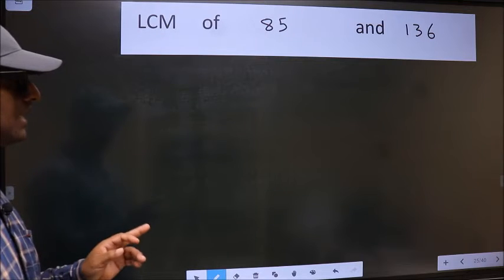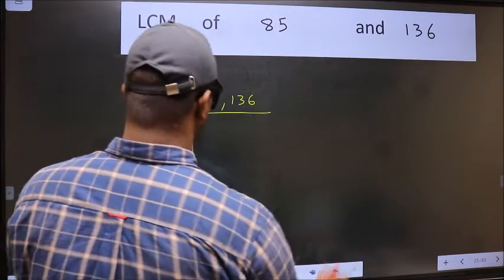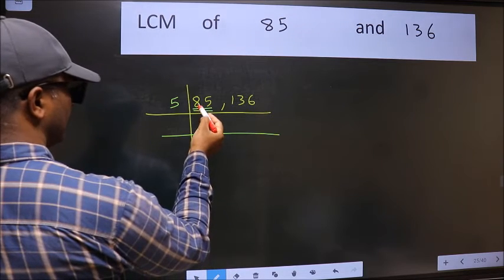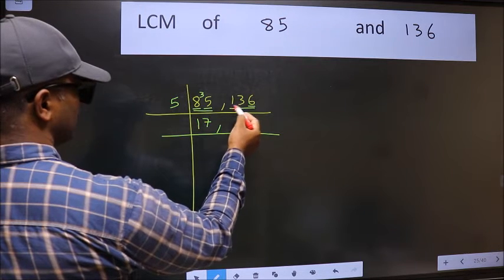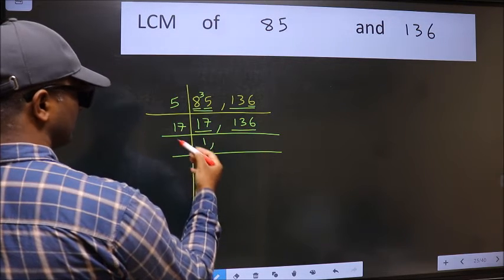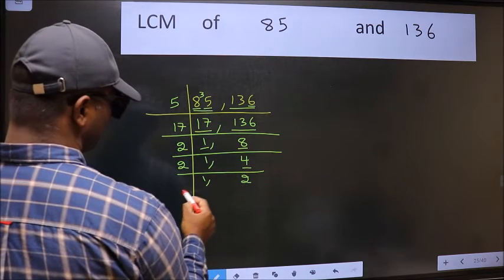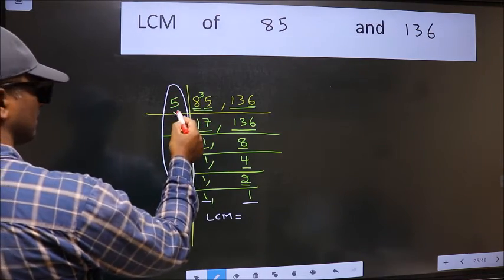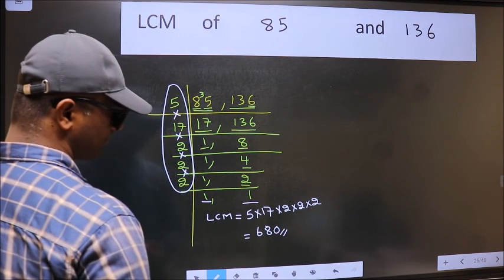LCM of 85 and 136